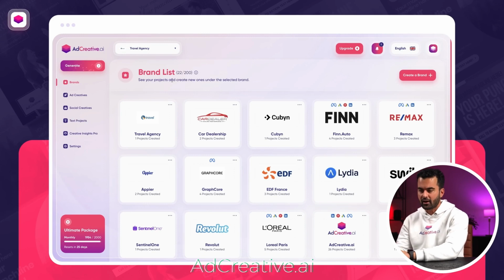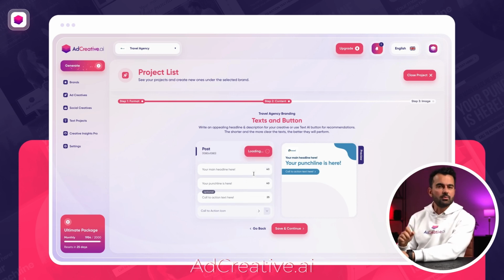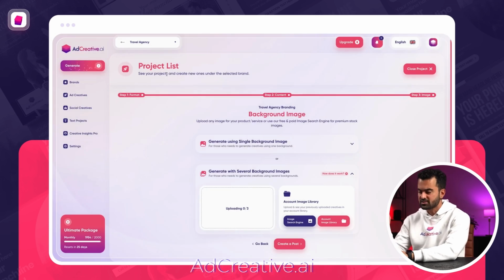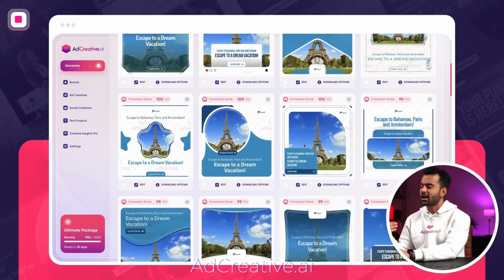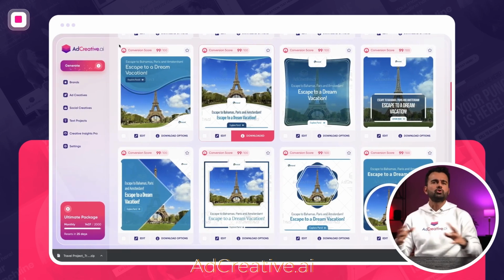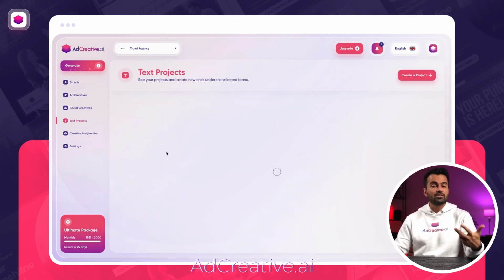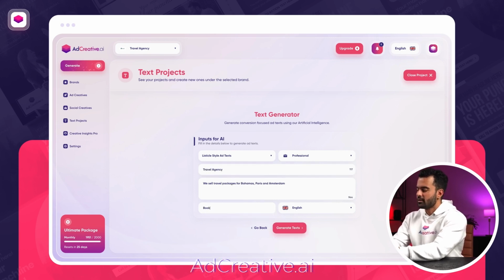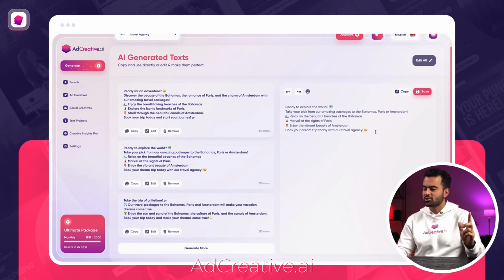AI-Generated Ad Creatives for Travel Agents: A Step-by-Step Guide for AdCreative.ai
Get going at once!

With the help of potent, AI-generated ad creatives, your travel business may reach its full potential. I'll show you how to use AdCreative.ai to make conversion-focused ad creatives for Facebook Ads, Instagram Ads, or any other social media platform in today's video.

Are you fed up with spending hours creating ad creatives that never seem to get the desired results? You can now use AdCreative.ai to quickly and easily design interesting and engaging advertising by utilizing the power of artificial intelligence. Perfect for tour operators wishing to step up their marketing game!

💬 What do you think of this video? Let me know what you want to see next from AdCreative AI in the comments area below!

We have developed a solution that allows you to avoid spending MONTHS of your time and money on developing ad creatives. This is due to the fact that our service AdCreative.ai does 90% of the work FOR YOU by developing a system that analyzes millions of references related to your product and audience... and automatically develops high-quality ads that convert! AdCreative.ai includes a variety of capabilities, including access to 15 million free photos for boosting your ad creatives and a tool that analyzes your product description and automatically creates text for the advertisement (which you may alter after). and plenty other features.

All of this implies that you can produce HUNDREDS of testable ad creatives in less than 15 minutes. AdCreative.ai is the future of advertising when you consider how much time and money you will save (and how much further ahead of those who are still doing it "the slow way"). The initial step to successful marketing is creating the advertising, but this channel ALSO shows you how to proceed with marketing in the following stages, such as how to set up your Facebook Dynamic advertising and/or Google Performance Max Campaigns. We pay attention to what consumers want and are ready to respond to any queries you may have in order to develop effective marketing campaigns.

We are Google's global partners, and to honor our relationship, Google is offering promotional credit of up to $500 that you may use on your next Ad campaigns!